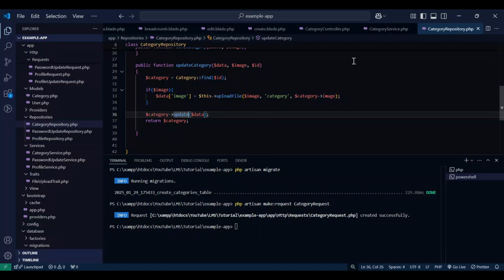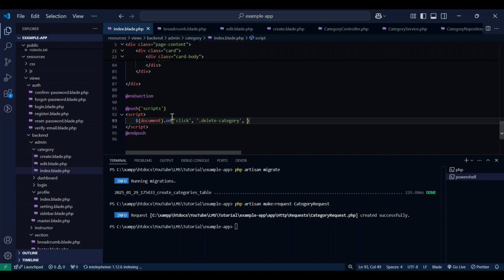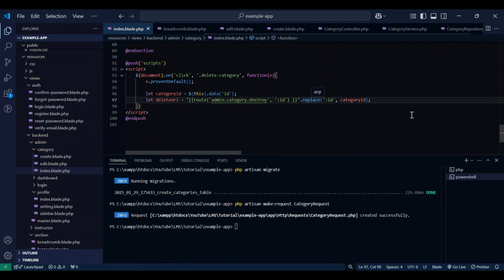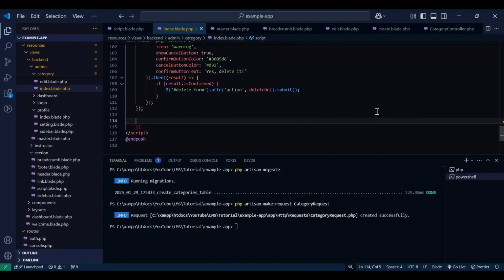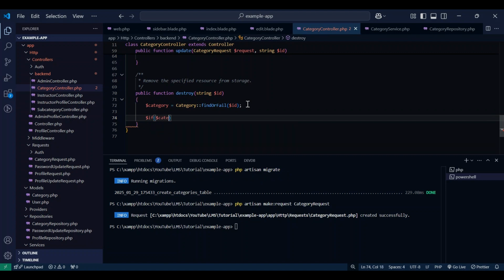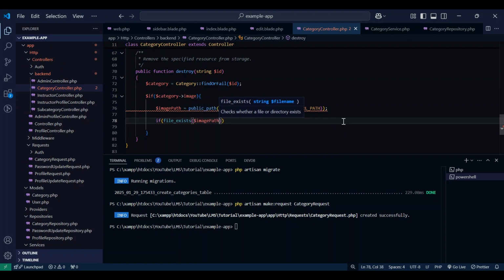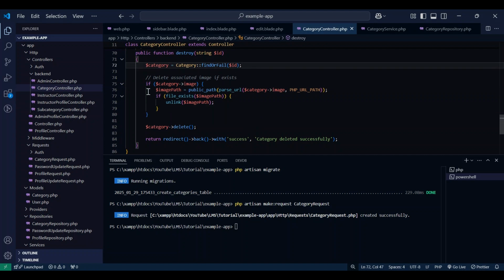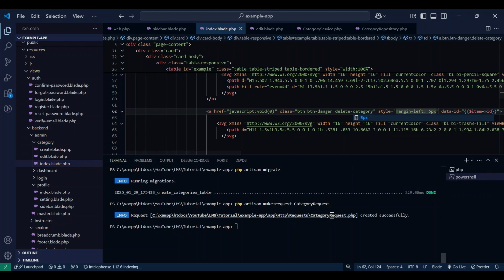🎓Part-19 Category Delete Data & Unlink Image (Laravel-11 Complete Learning Management System)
Learn Laravel 11 step-by-step with this complete Learning Management System (LMS) development tutorial. Perfect for beginners and professionals, this playlist covers everything you need to build a powerful LMS, including user authentication, course management, payment integration, and more. Start your journey today and master Laravel 11 to create robust web applications!

If you need full source code or have any queries please contact